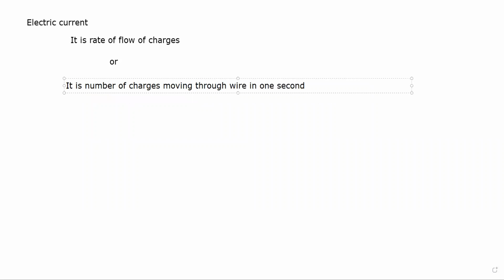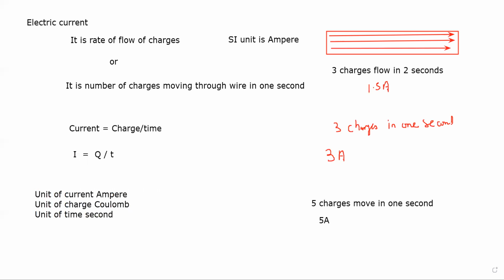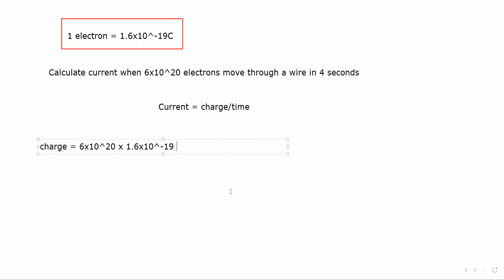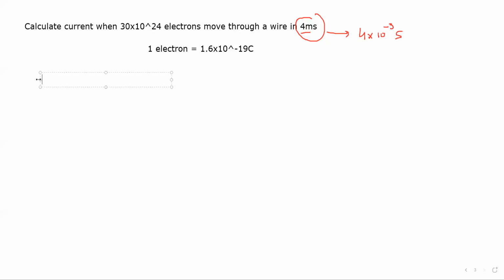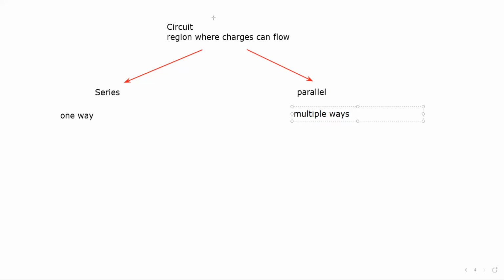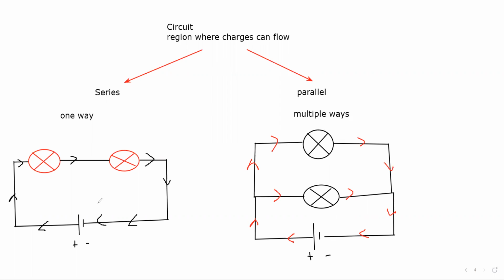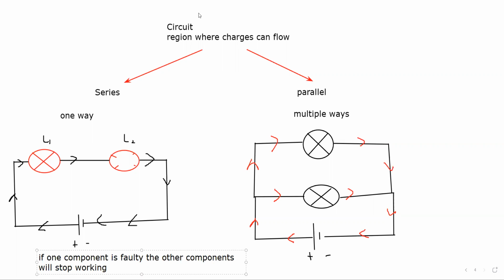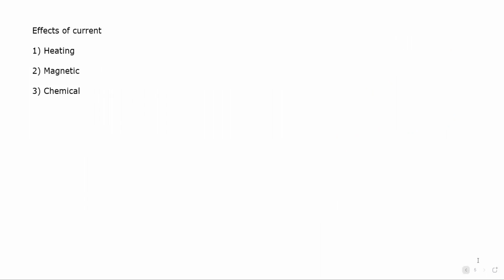Cambridge IGCSE Physics lesson 36 part c Electric current